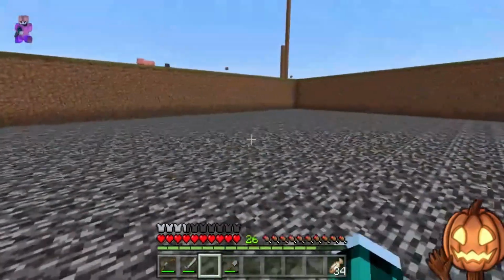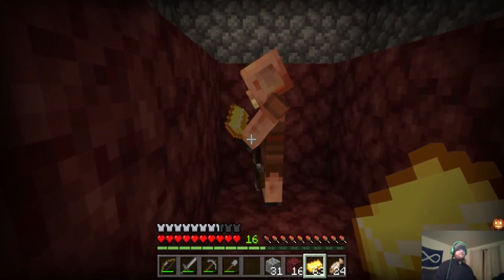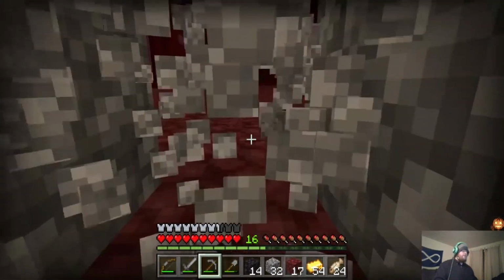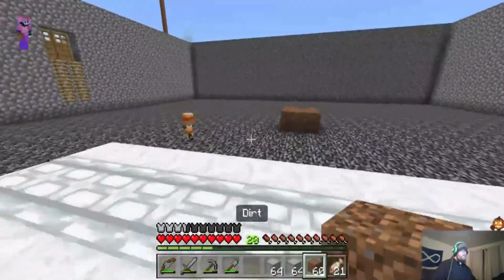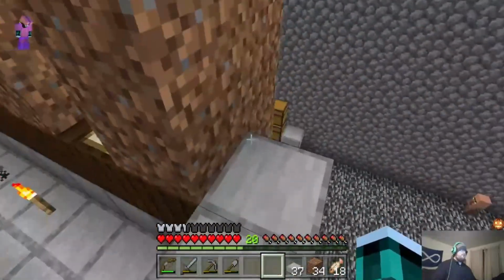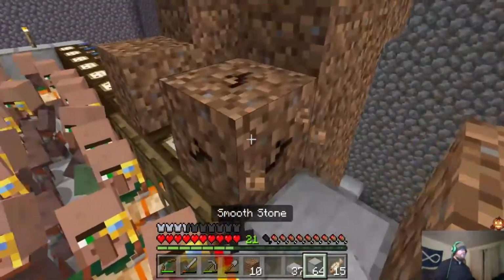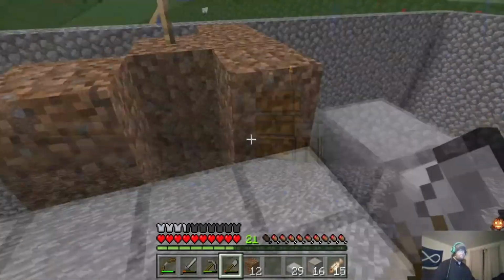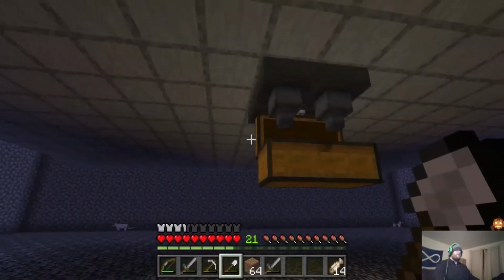Iron Farm -- IBXToyMap's Ultra Flat Survival -- Part 13